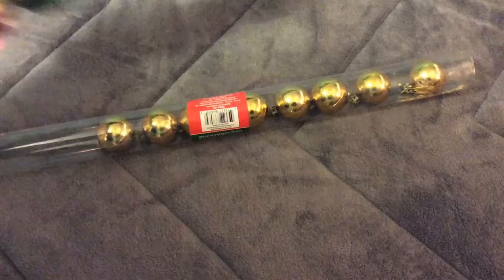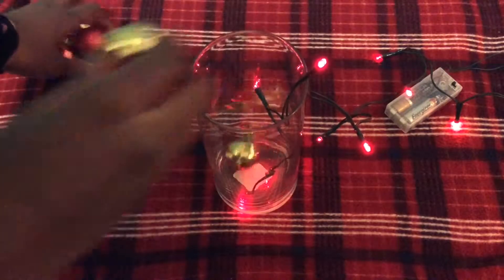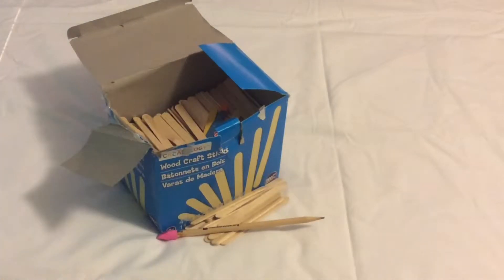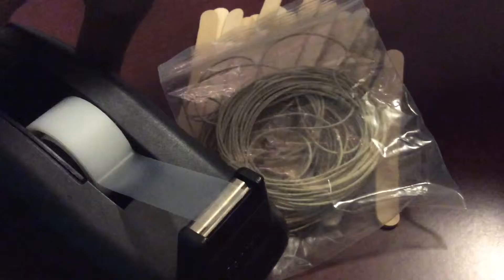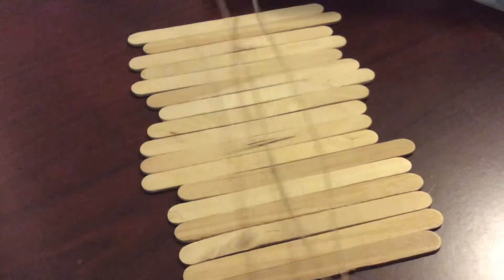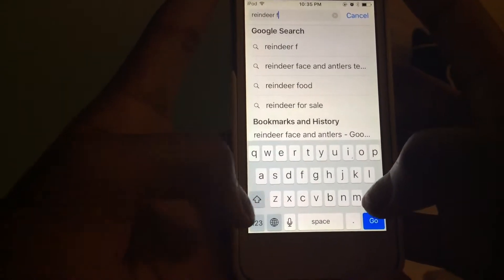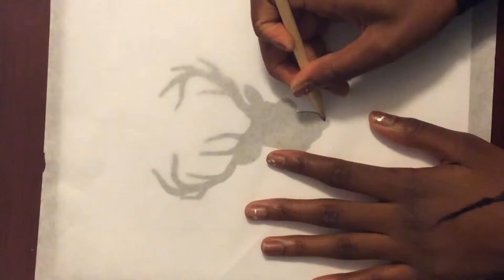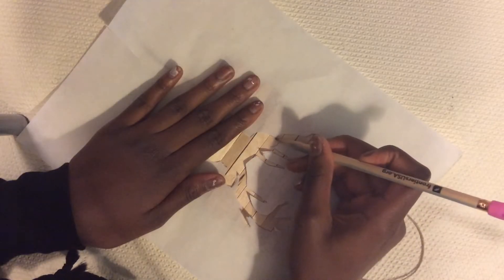Diy Christmas Room Decorations | Erica Celeste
Hey guys!! How is your day ? lol

Merry Christmas !!

-i don't any of the music in this video.